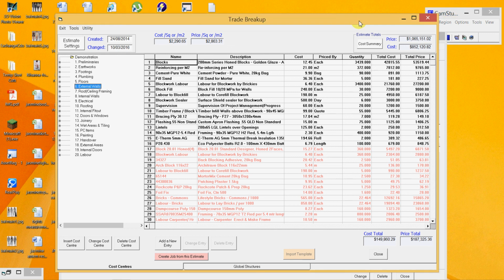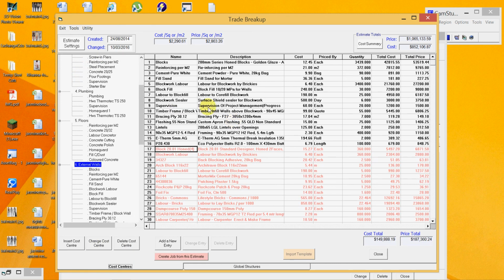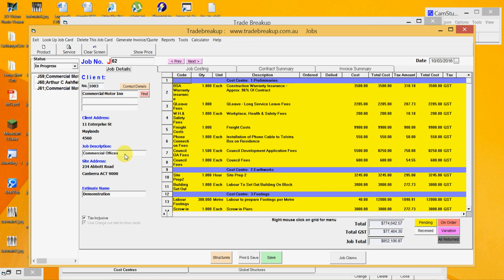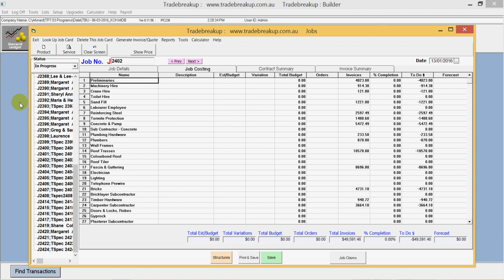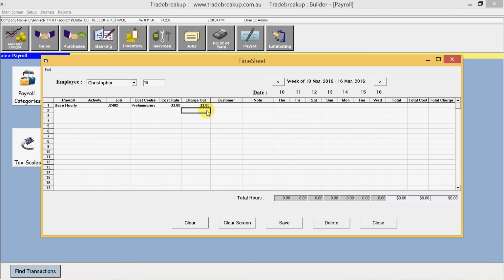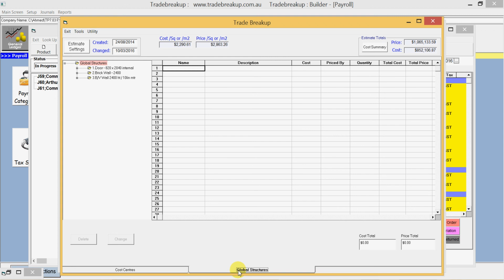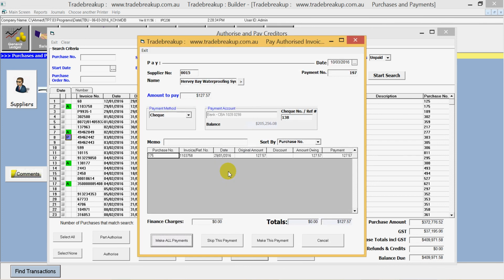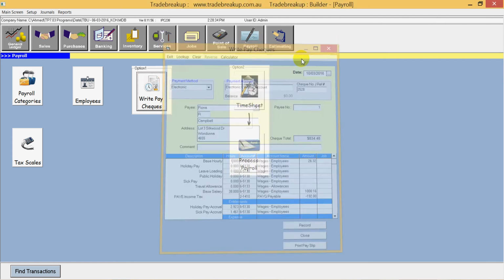Building Construction Management and Job Costing Software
Building Construction Management, Estimating and Job Costing Software with Integrated Accounting and Payroll.